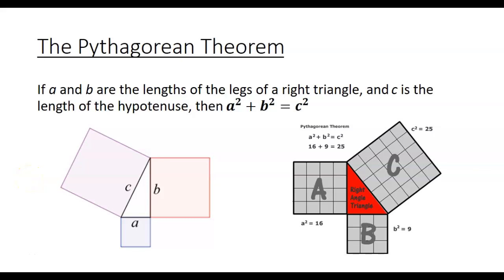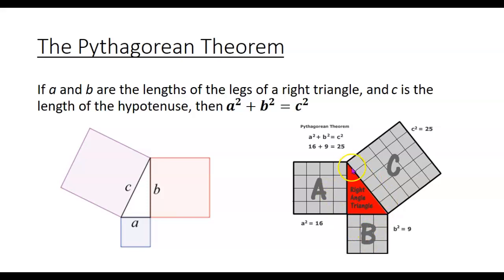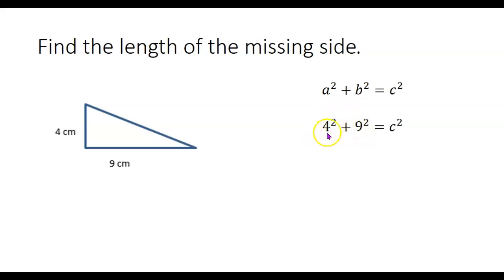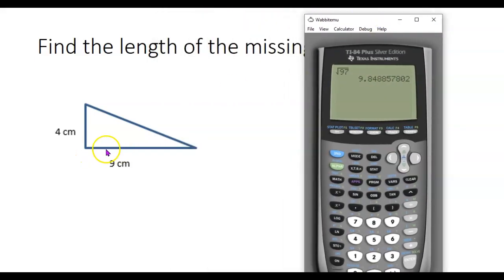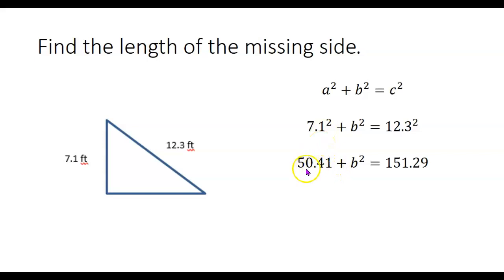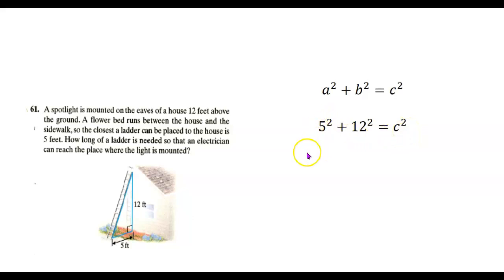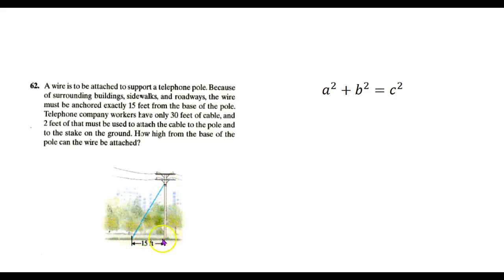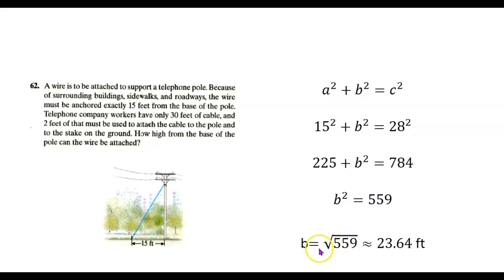10.6 Radical Equations and Problem Solving part 2